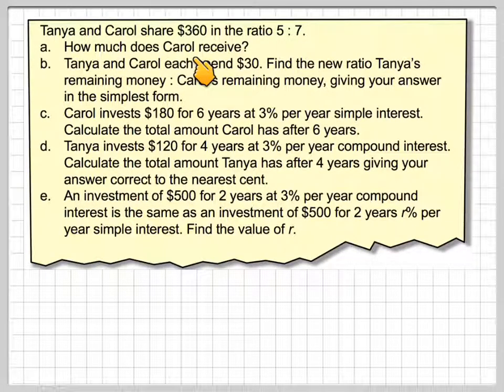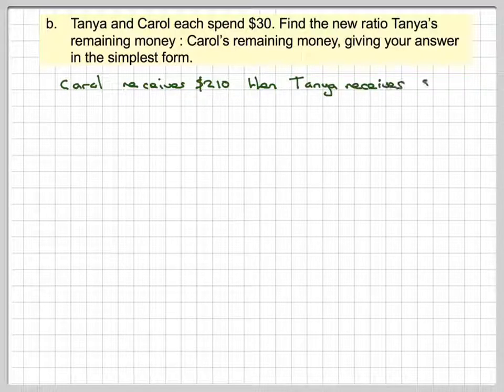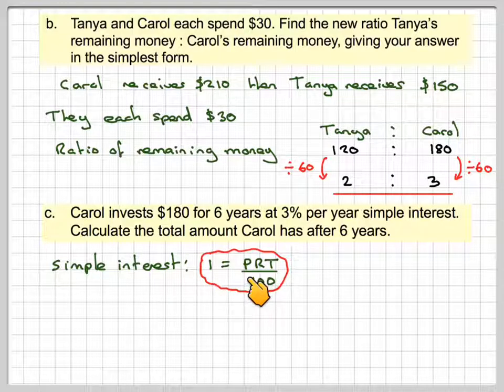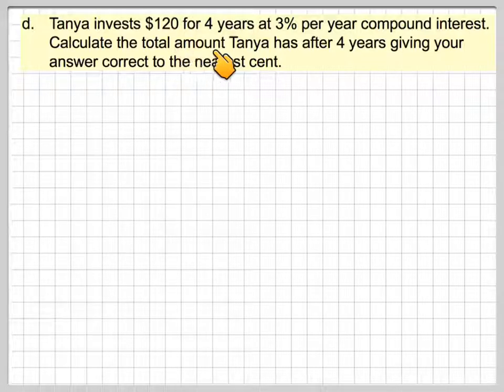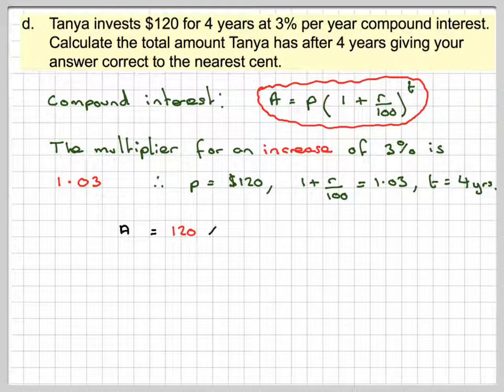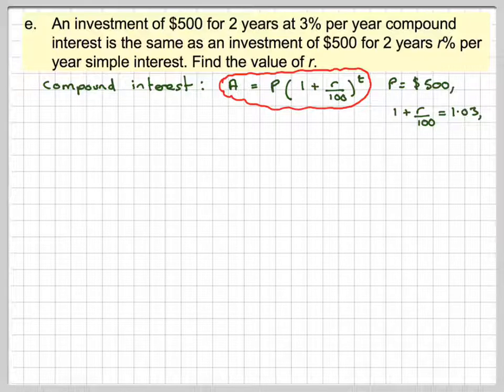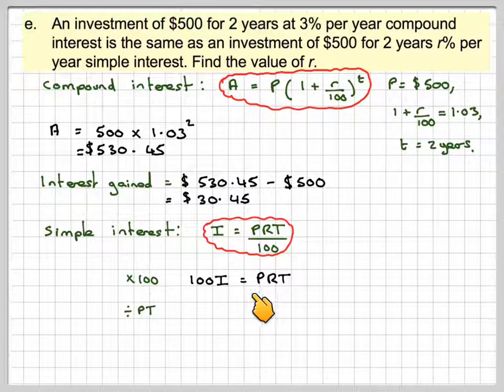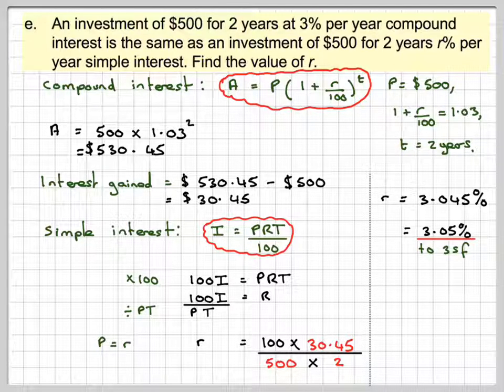Ratio simple and compound interest